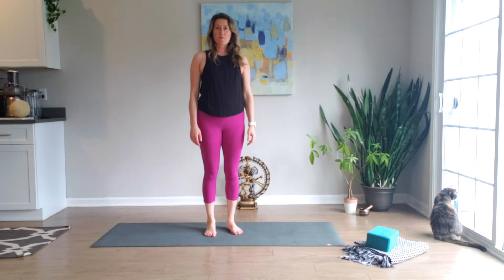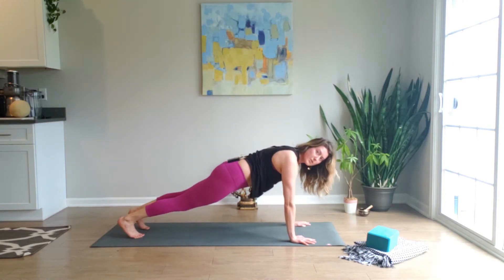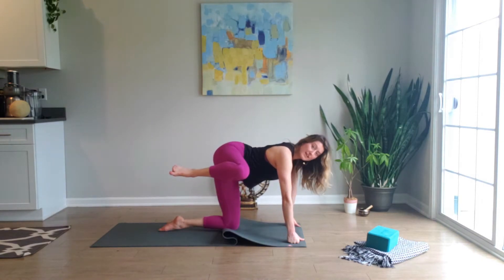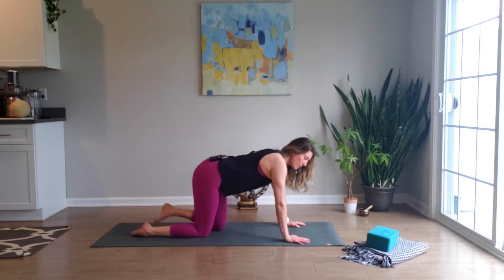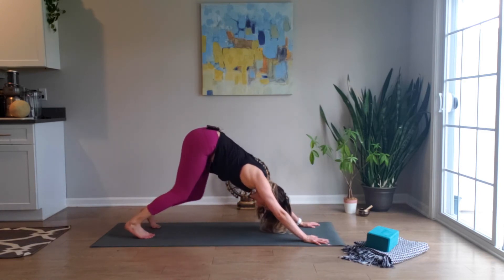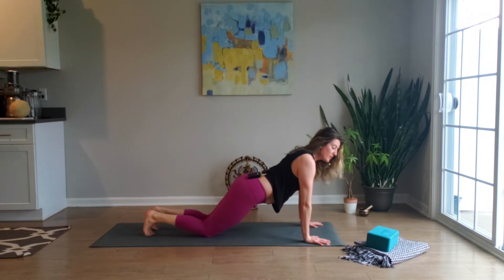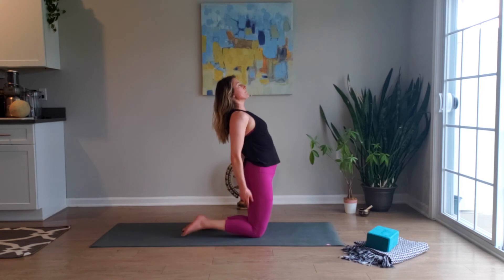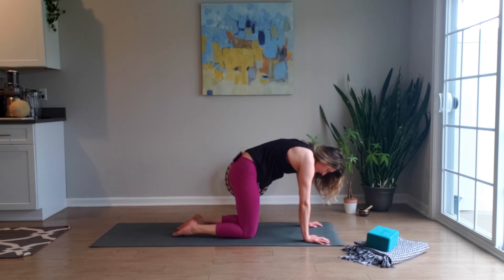Beginner Warm Up | Lotus Life Yoga Online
Welcome! Warm up along with this video before you jump into other challenging yoga classes or use this solo to feel awakened and strong. Who doesn't want those feelings throughout the day?

We begin in downward facing dog, warm up the upper body, and transition into fire hydrant to get those hips firing. The upper body and torso get a blast of heat during 1/2 push-ups, soft vinyasa, and modified camel pose.

The perfect warm up to open the heart and bring those good vibes in!😁

Level: beginner through experienced beginner
Props: blanket and yoga mat for cushion

Lotus Life Yoga Center, LLC recommends that you consult your physician regarding the applicability of any recommendations and follow all safety instructions before beginning any exercise program. When participating in any exercise or exercise program, there is the possibility of physical injury. If you engage in this exercise or exercise program, you agree that you do so at your own risk, are voluntarily participating in these activities, assume all risk of injury to yourself.